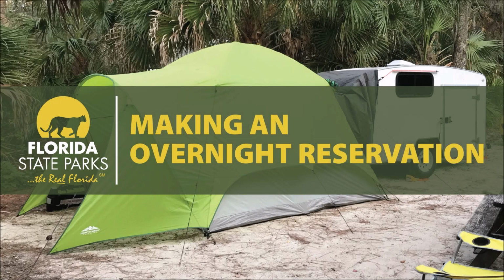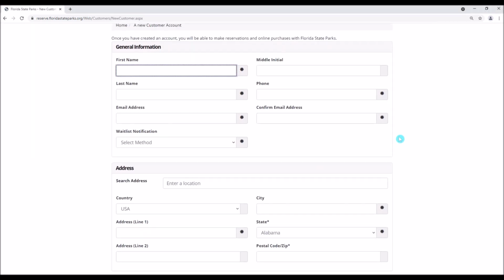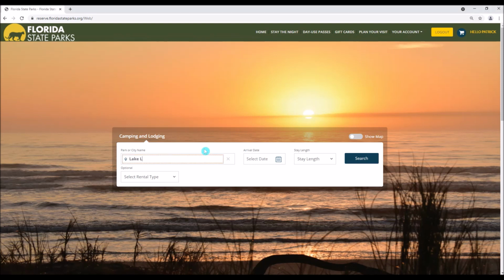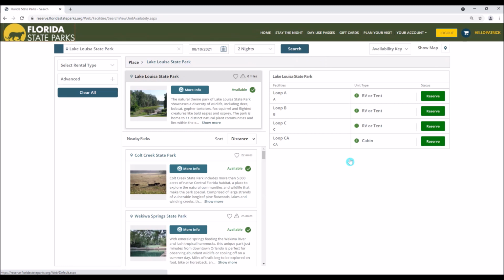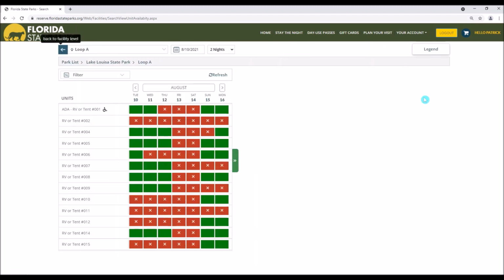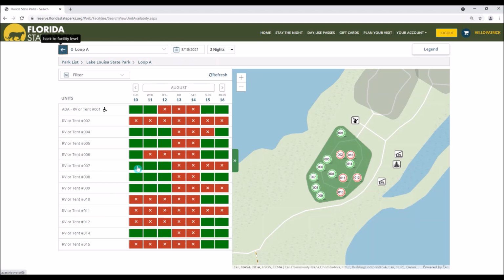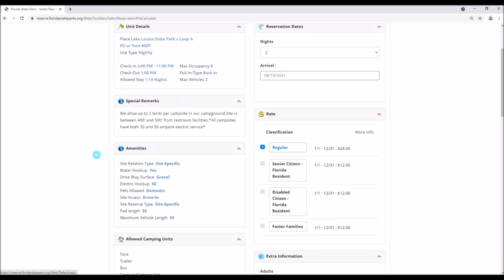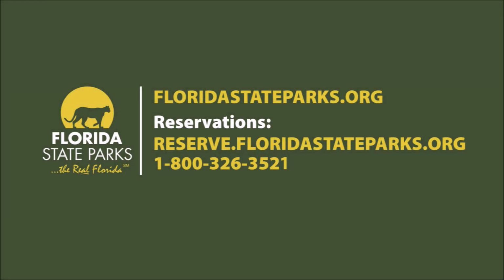How to Make an Overnight Reservation at a Florida State Park